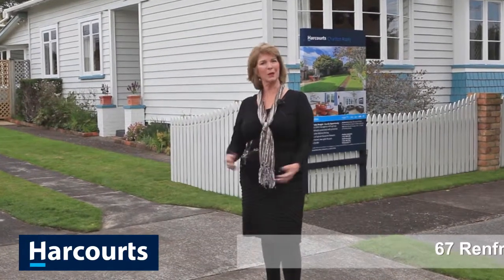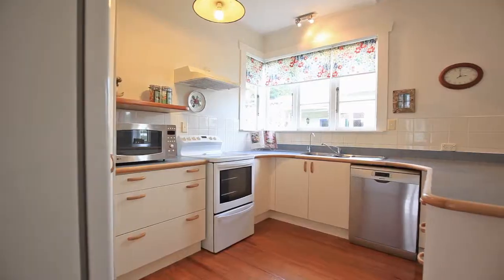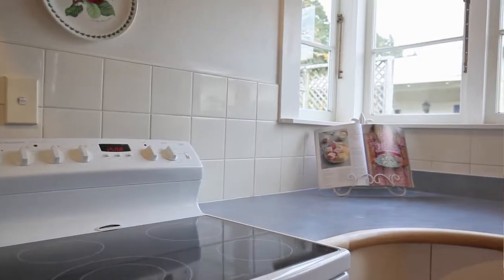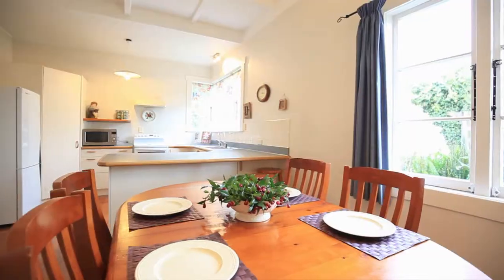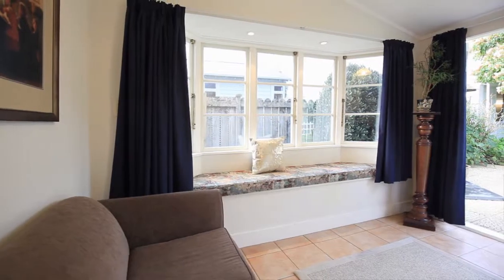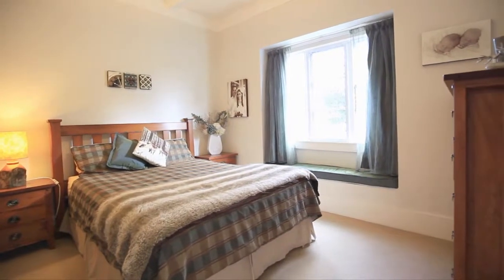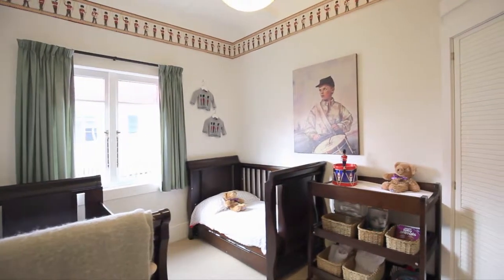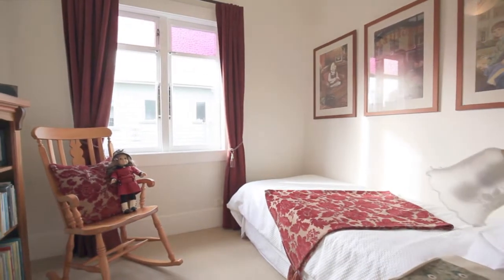67 Renfrew Ave Pauline Lancaster